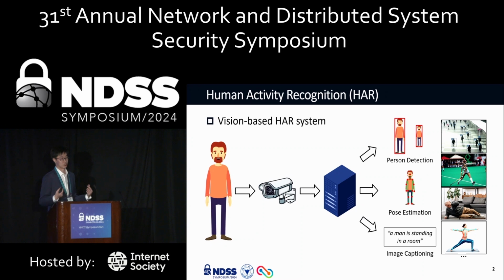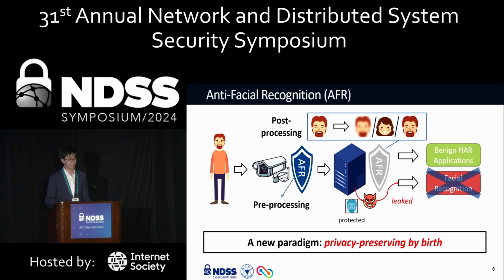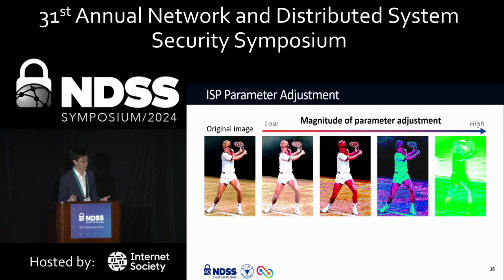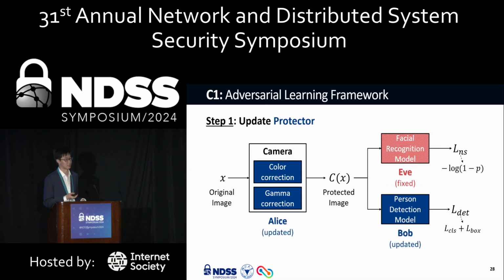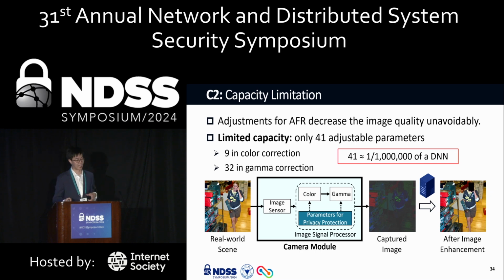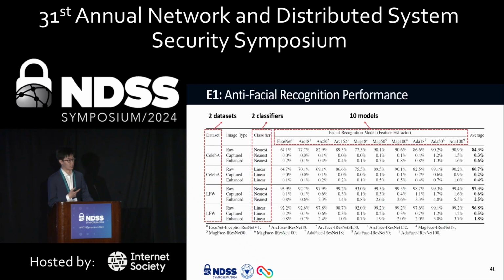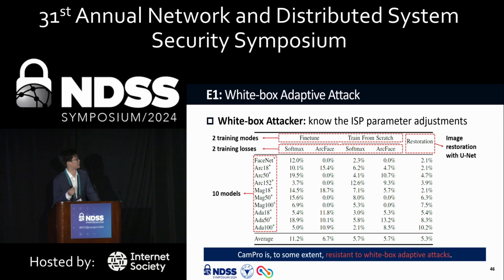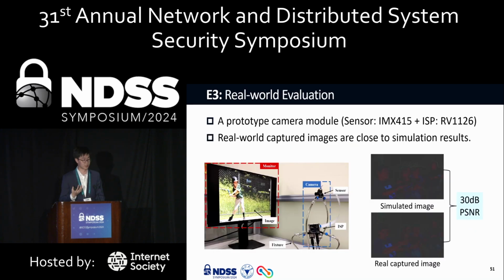NDSS 2024 - CamPro: Camera-based Anti-Facial Recognition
SESSION 11A-1 CamPro: Camera-based Anti-Facial Recognition

The proliferation of images captured from millions of cameras and the advancement of facial recognition (FR) technology have made the abuse of FR a severe privacy threat. Existing works typically rely on obfuscation, synthesis, or adversarial examples to modify faces in images to achieve anti-facial recognition (AFR). However, the unmodified images captured by camera modules that contain sensitive personally identifiable information (PII) could still be leaked. In this paper, we propose a novel approach, ***CamPro***, to capture inborn AFR images. ***CamPro*** enables well-packed commodity camera modules to produce images that contain little PII and yet still contain enough information to support other non-sensitive vision applications, such as person detection. Specifically, ***CamPro*** tunes the configuration setup inside the camera image signal processor (ISP), i.e., color correction matrix and gamma correction, to achieve AFR, and designs an image enhancer to keep the image quality for possible human viewers. We implemented and validated ***CamPro*** on a proof-of-concept camera, and our experiments demonstrate its effectiveness on ten state-of-the-art black-box FR models. The results show that ***CamPro*** images can significantly reduce face identification accuracy to 0.3% while having little impact on the targeted non-sensitive vision application. Furthermore, we find that ***CamPro*** is resilient to adaptive attackers who have re-trained their FR models using images generated by ***CamPro***, even with full knowledge of privacy-preserving ISP parameters.

AUTHORS
Wenjun Zhu (Zhejiang University), Yuan Sun (Zhejiang University), Jiani Liu (Zhejiang University), Yushi Cheng (Zhejiang University), Xiaoyu Ji (Zhejiang University), Wenyuan Xu (Zhejiang University)